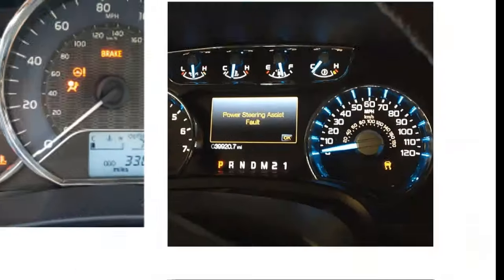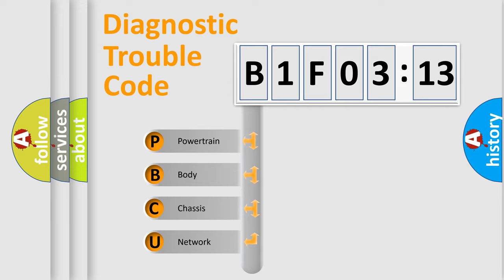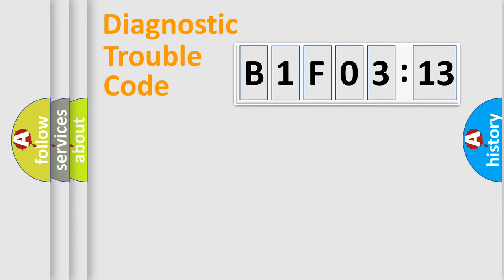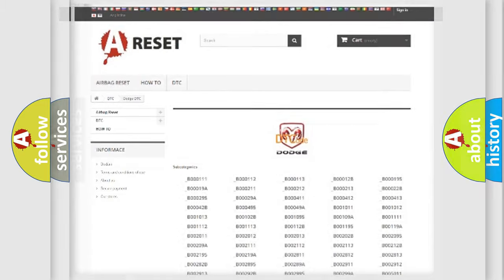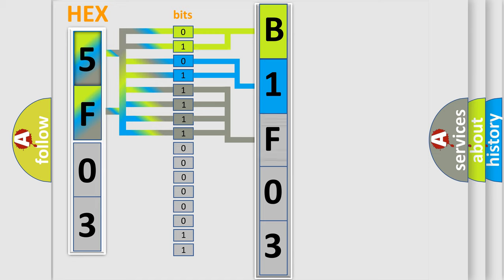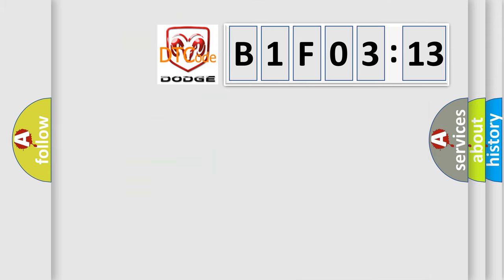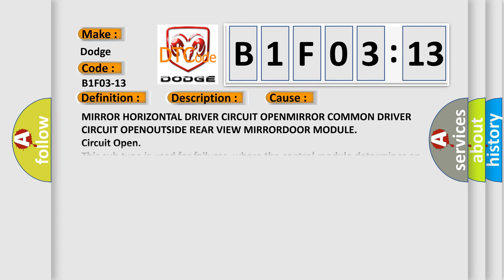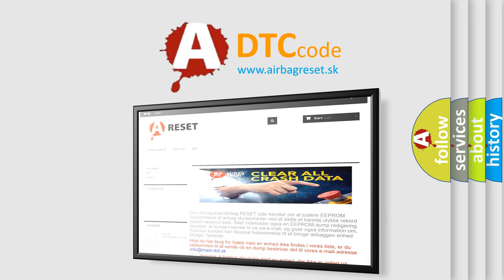DTC Dodge B1F03-13 Short Explanation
Contents:
0:21 Basic DTC analysis according to OBD2 protocol standard.
1:48 Insight into programming
2:58 A diagnostically understandable description of the Diagnostic Trouble Code
3:05 Basic error definition

Make
Dodge
Code
B1F03-13
Definition
Mirror Horizontal Motor Control - Circuit Open
Description
Cause
MIRROR HORIZONTAL DRIVER CIRCUIT OPENMIRROR COMMON DRIVER CIRCUIT OPENOUTSIDE REAR VIEW MIRRORDOOR MODULE
Failure Type
Circuit Open